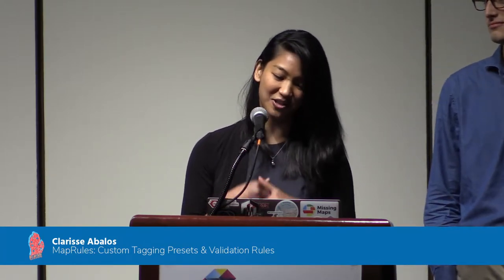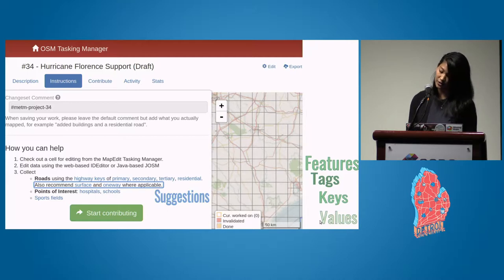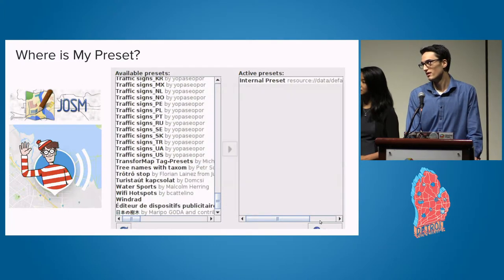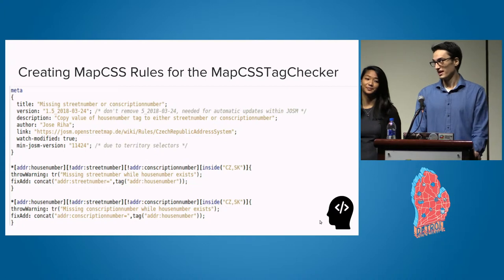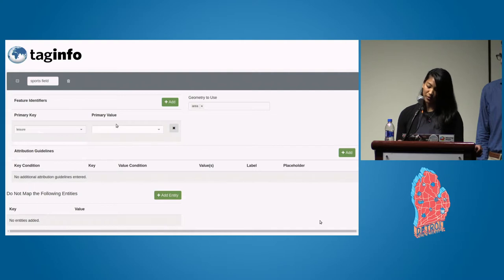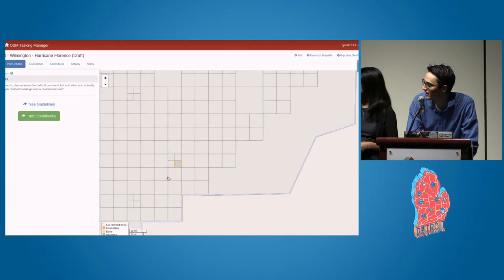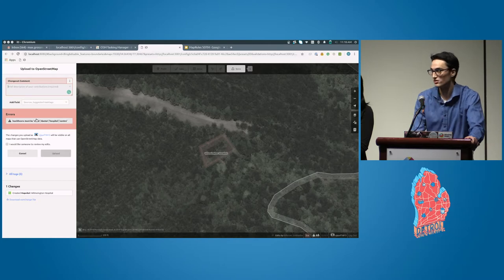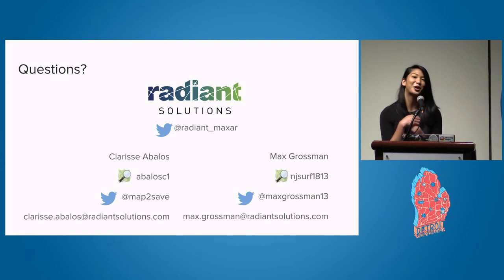MapRules: Custom Tagging Presets & Validation Rules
Max Grossman and Clarisse Abalos, Radiant Solutions